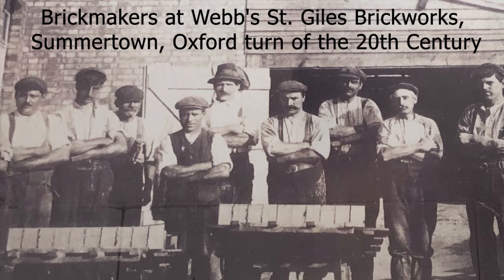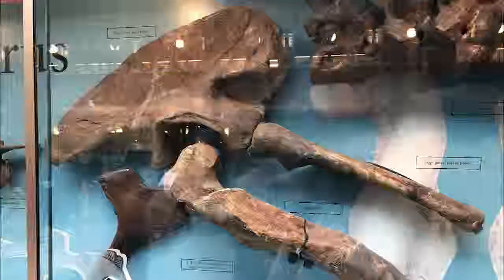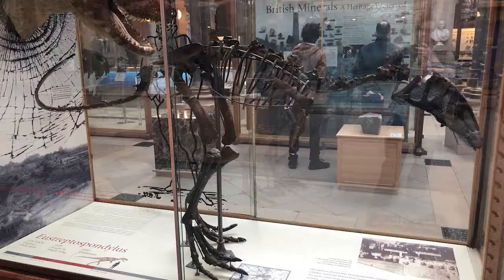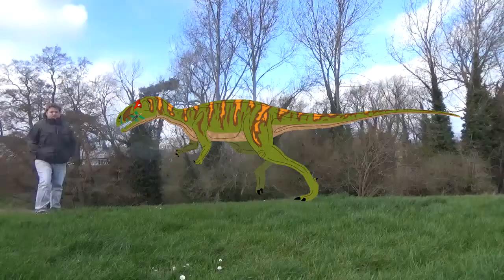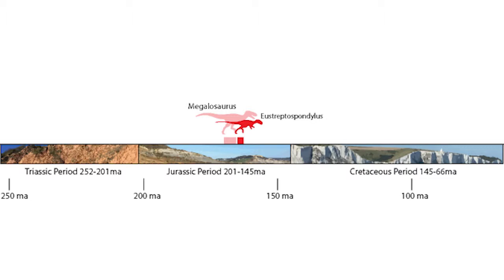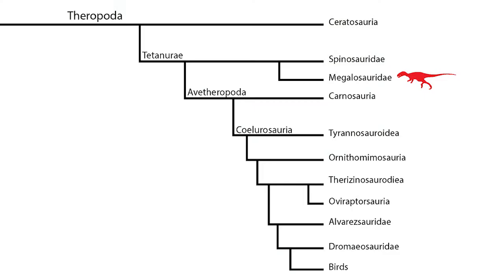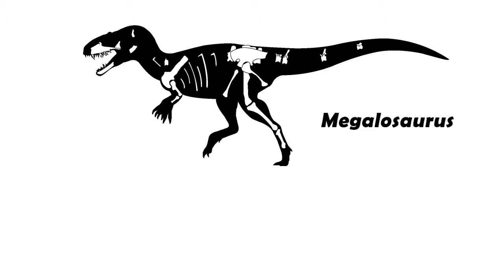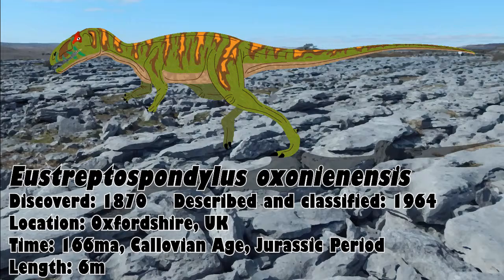Eustreptospondylus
In 1870 from the clay pits of Summertown, Oxford came the most complete fossil skeleton of a Mid-Jurassic Theropod yet found; Eustreptospondylus.

Sources include:

The Dinosauria (2nd ed.), edited by David B. Weishampel, PeterDodson and
Halszka Osmolska, (2004) University of California Press

Fossil Revolution; the finds that changed our view of the past
by Douglas Palmer (2003) HarperCollinsPublishers Ltd.

The Geology of Britain: An Introduction by Peter Toghill (2000) Crowood

iGeology by the British Geological Survey (2019)

Dinosaurs in the Museum (2019) Oxford University Museum of Natural History

Introduction and end music is The Rising by Aakash Gandhi.

Pictures of John Philips, Sir Arthur Woodward, Baron Franz Nopsca
and the lithographs of Strepstospondylus are in the public domain
and were obtained via Wikipedia March 2019.